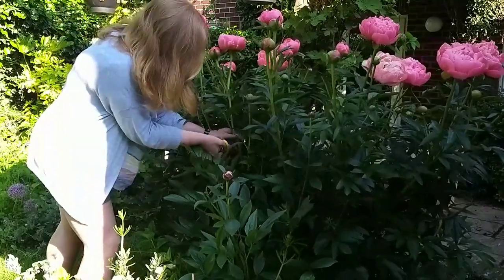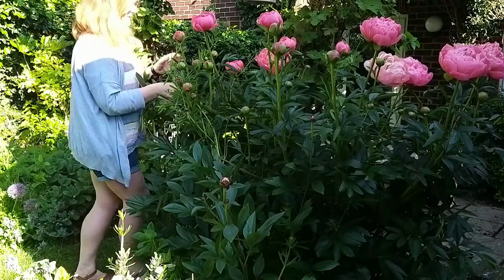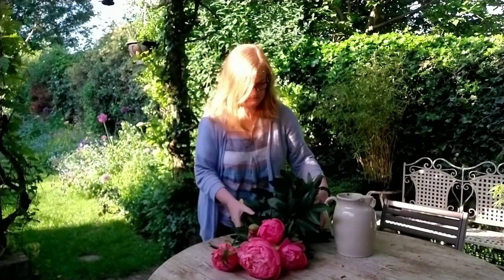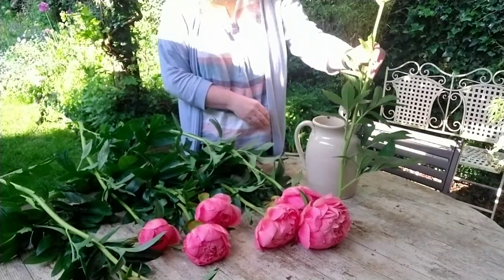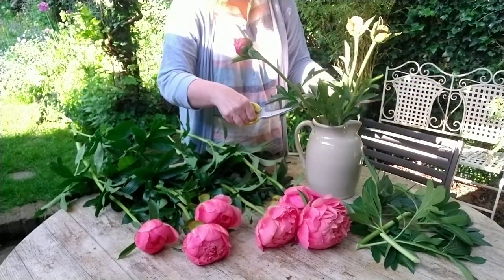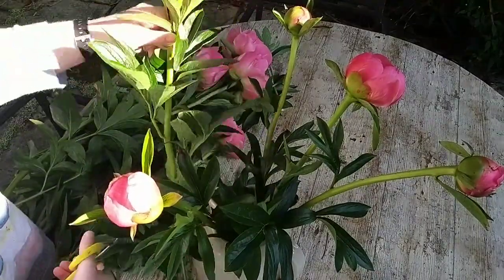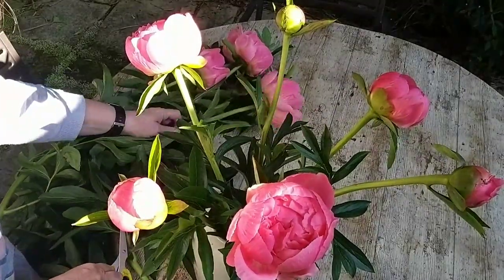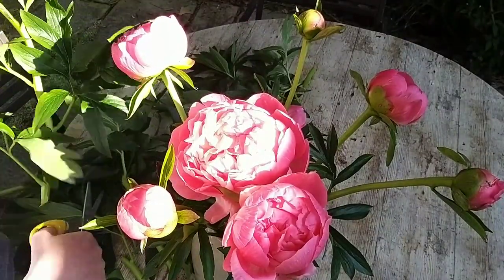Arranging peonies in a vase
Dry storing peonies to extend the life of your peonies - this is Linda Smith Davis' video (watch from 5:16)